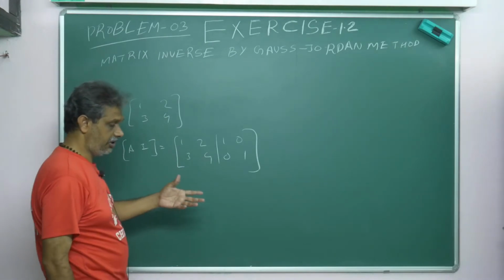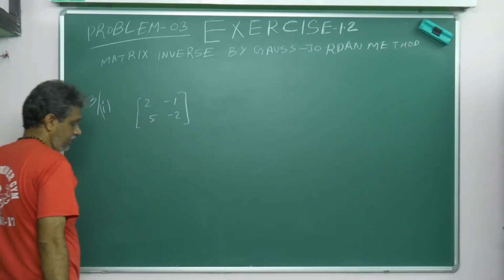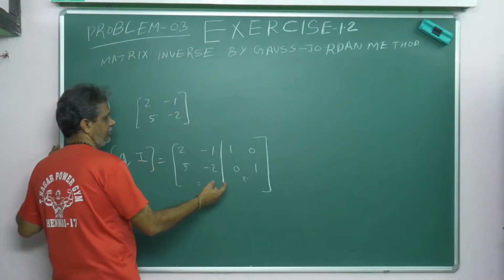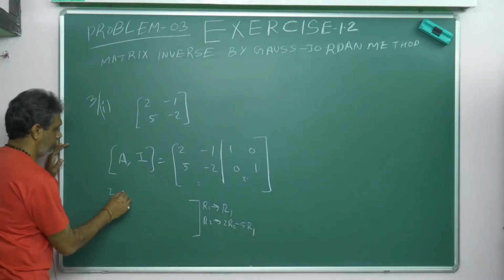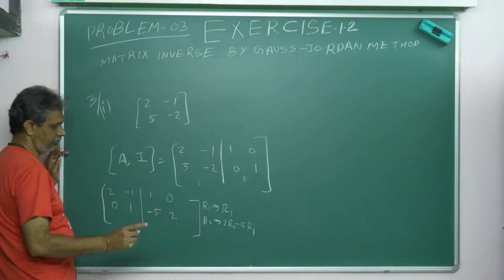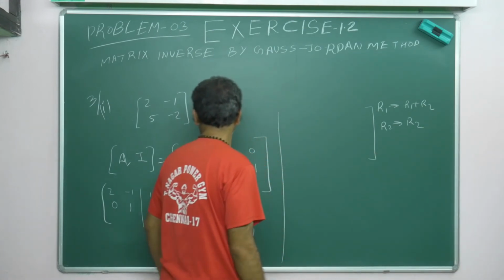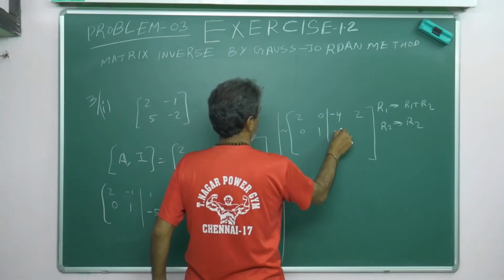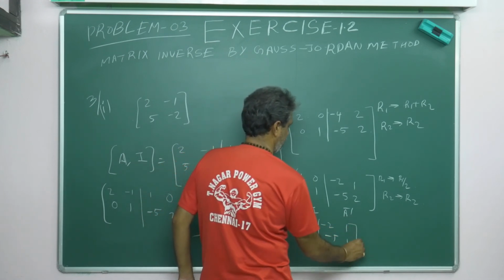1 2p3 i